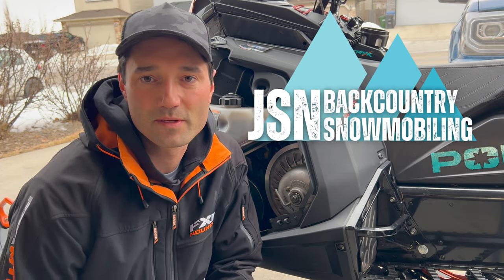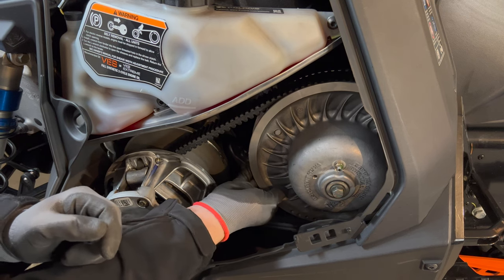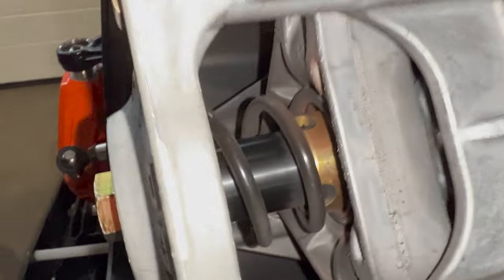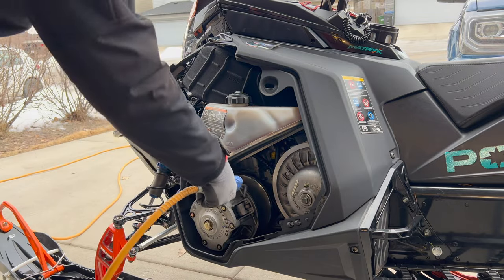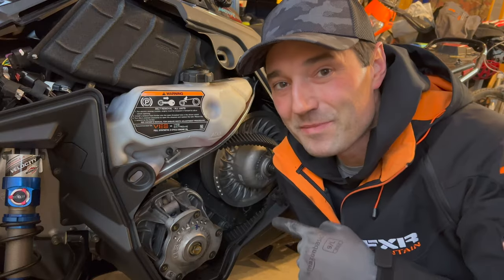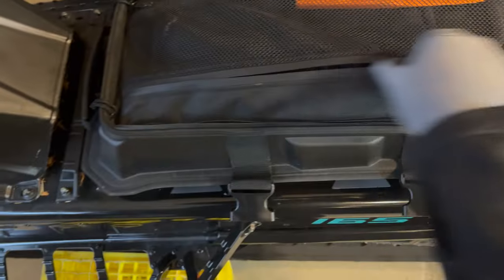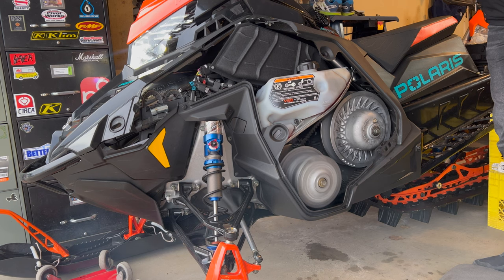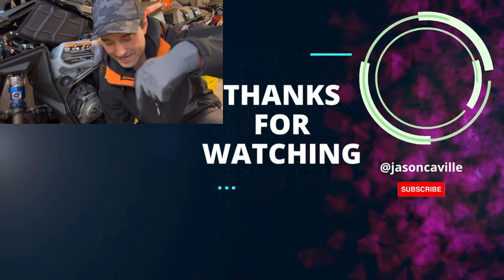Tip: Easy Clutch Belt Maintenance \\ Polaris RMK Belt Deflection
Routine Clutch Maintenance to help it last longer.

I also show you how to easily change a snowmobile belt and adjust belt deflection.  Polaris 850 RMK with P-85 Primary Clutch.

0:00 Intro
0:30 Clutch tool tip
1:23 How to Remove Clutch Belt
2:18 Primary Clutch Inspection
3:18 Clean Clutch with Air Compressor
4:50 Reinstall Clutch Best Easy
5:52 How to Adjust Clutch Belt Deflection
6:45 How to Check Belt Deflection

Sled: 2022 Polaris 850 Khaos Matry Slash 165 x 2.75

Filmed with iPhone 13 Pro-Max in 4K30